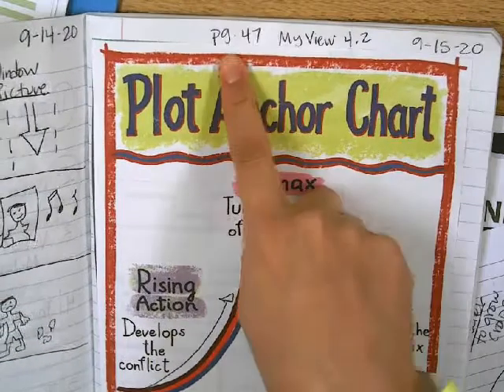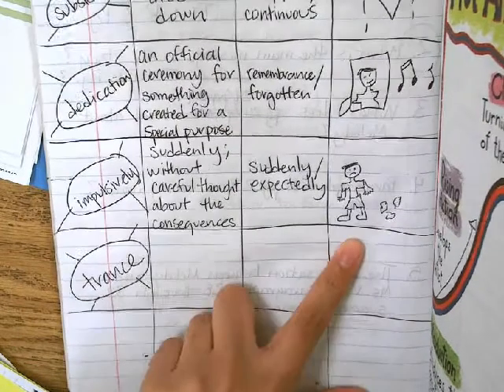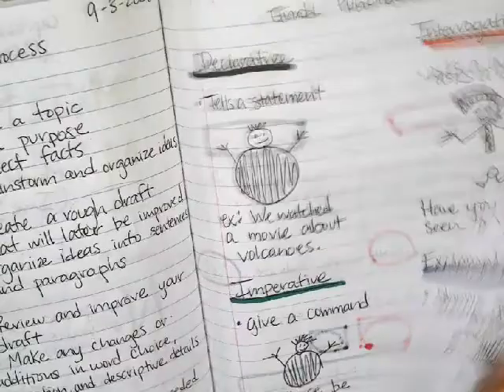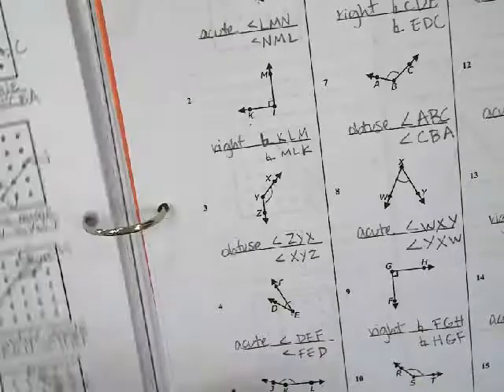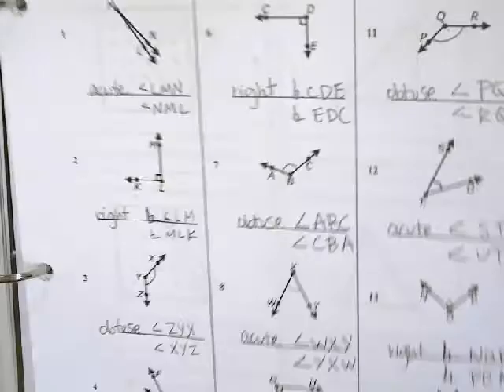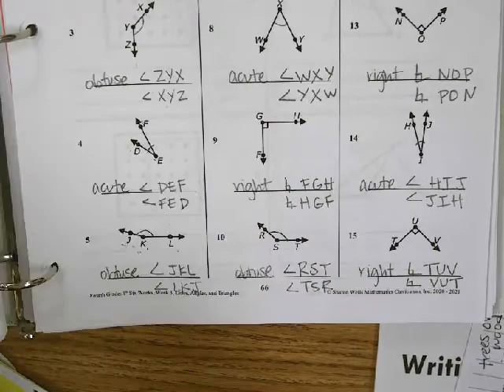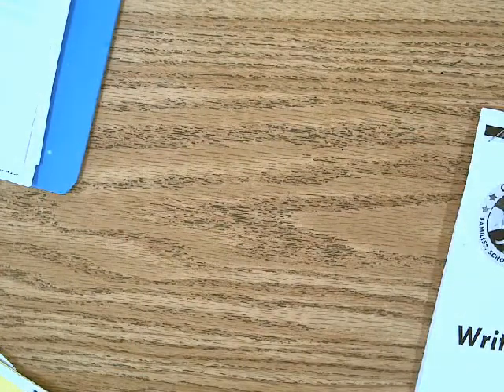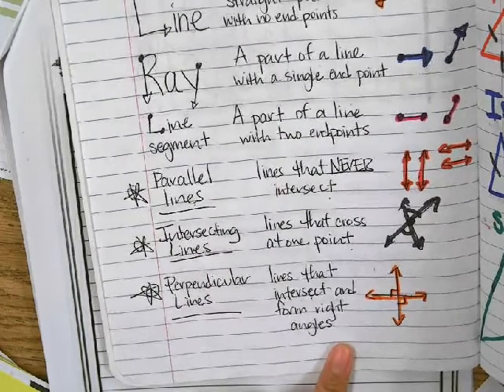9-15-20: Today's Assignments/HW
Started reading Mama's Window
Continued with types of angles on Sharon Wells
Texas Plants and Animals on My World
1.3 Writing in the Content Areas